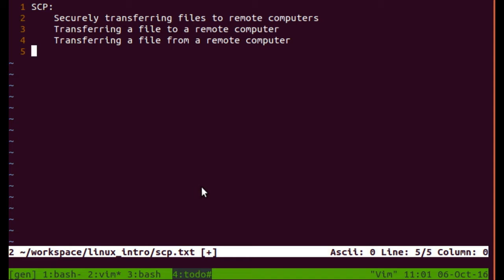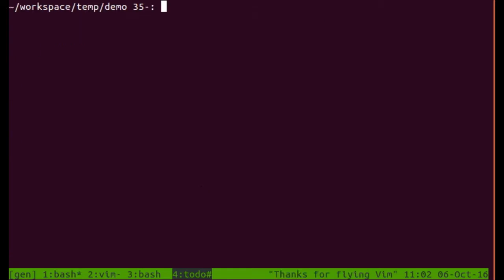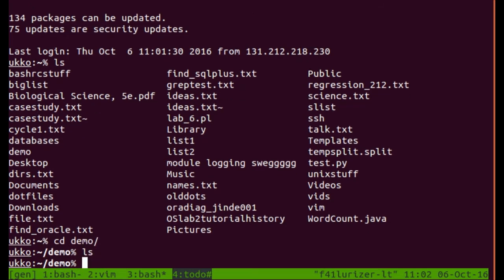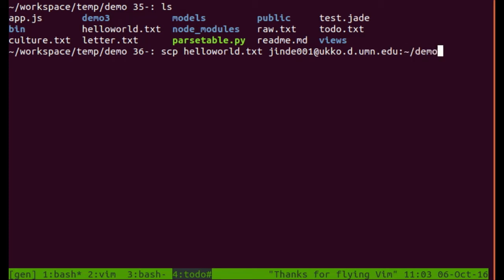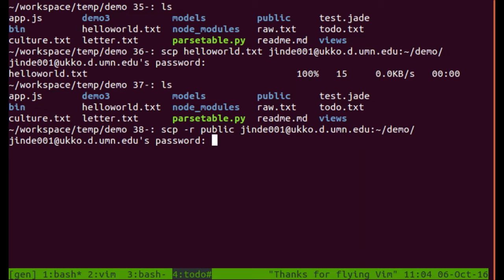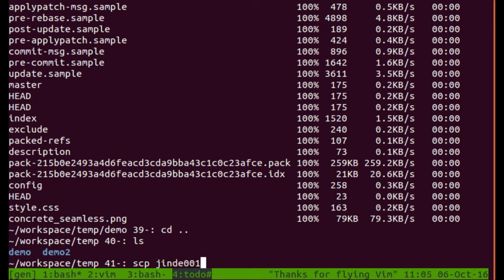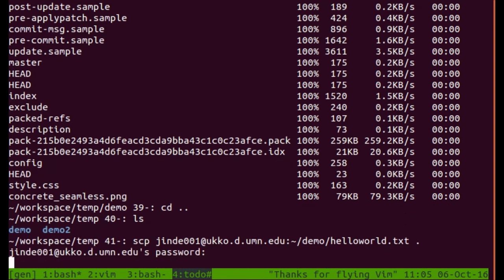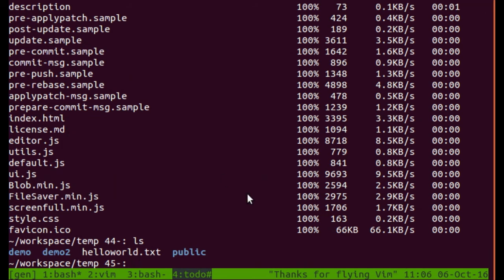Lessons from LARS: Intro to Secure Copy (SCP)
In this video, Maz shows you how to use Secure Copy (SCP) to copy files to and from another computer over an encrypted channel.